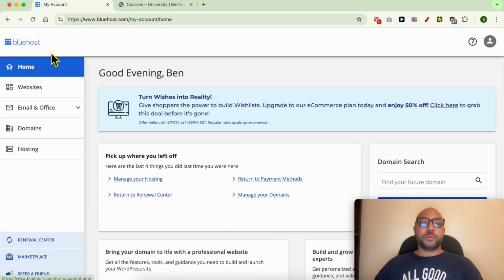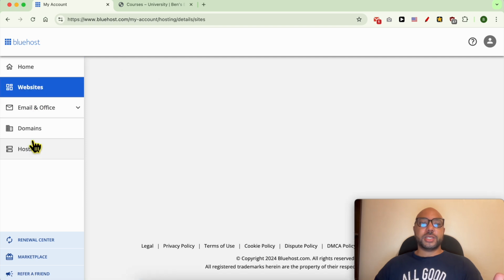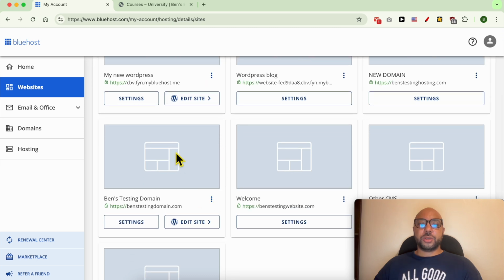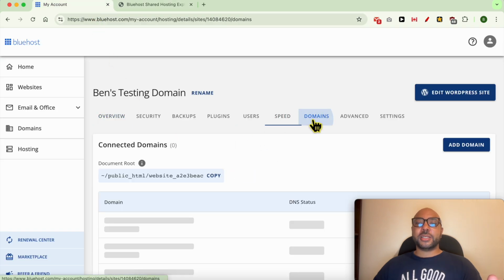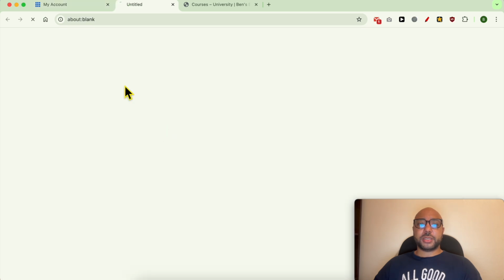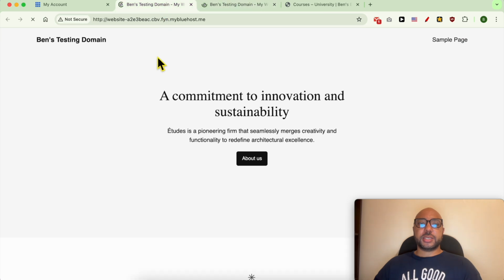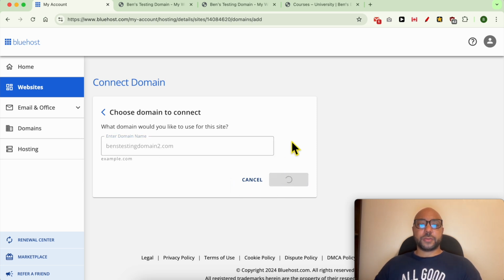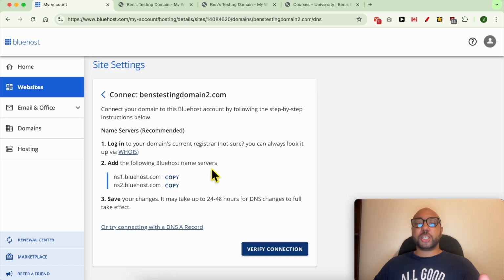How to Change Site URL in Bluehost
Learn how to change your site URL in Bluehost with this easy-to-follow tutorial. In this video, I’ll guide you step-by-step on how to change your site URL in Bluehost. Changing your site URL in Bluehost is a crucial task, whether you're rebranding, updating your domain, or making other changes. This video will show you exactly how to change your site URL in Bluehost quickly and efficiently. Follow along as I demonstrate the process and make sure you update your name servers for the new URL to propagate correctly.